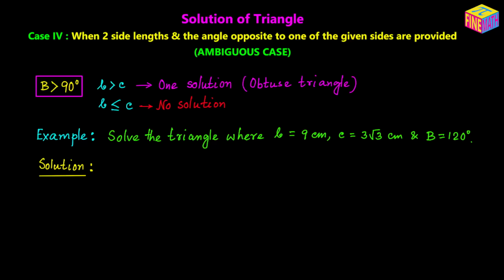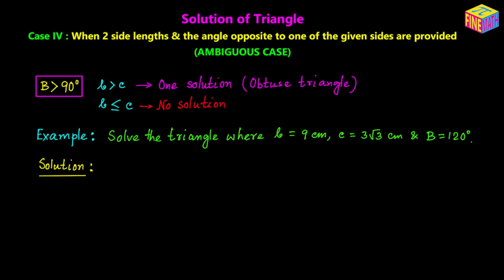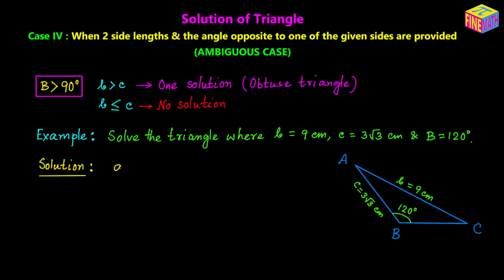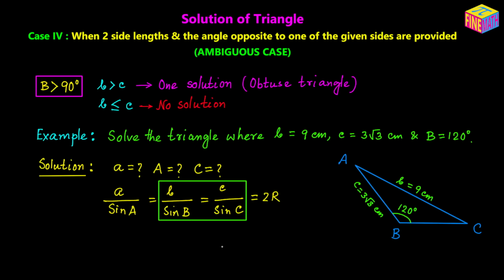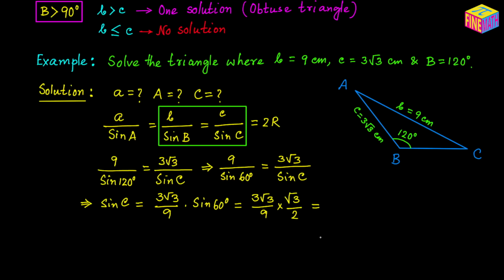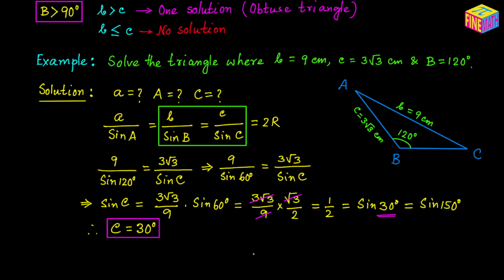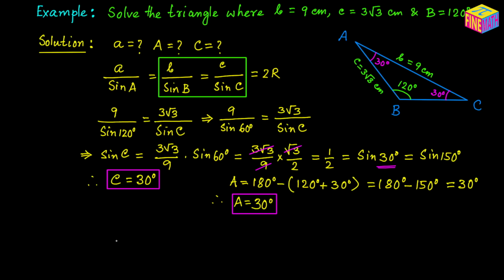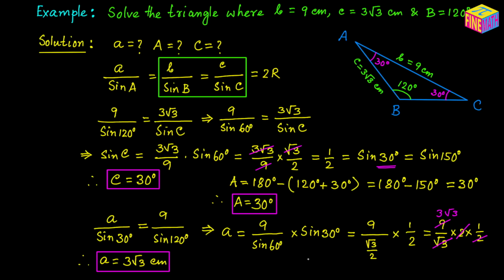Solving Triangle - The Ambiguous Case - Example#2 | Solution of Triangle | Trigonometry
In this video, I have solved an example where side lengths b & c and angle B have been provided where B is an obtuse angle. This is also one of the AMBIGUOUS Cases.

In the example, b is greater than c. If b is not greater than c, there will be no solution.

To solve the example, all we have used:
1. The Sine Law
2. Angle Sum Property of Triangles

In the next video, I will solve an example for the Ambiguous Case for an Acute Triangle.

Link for the theory video on the Ambiguous Case:-